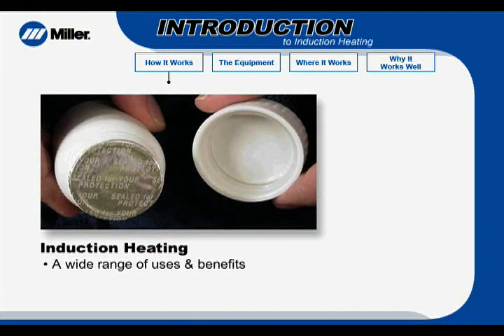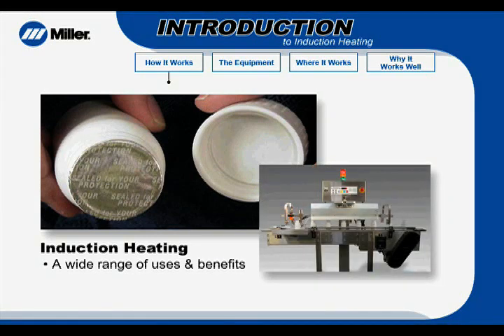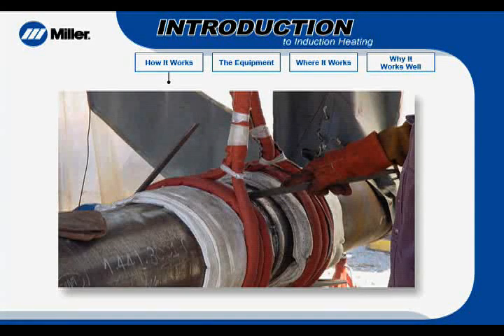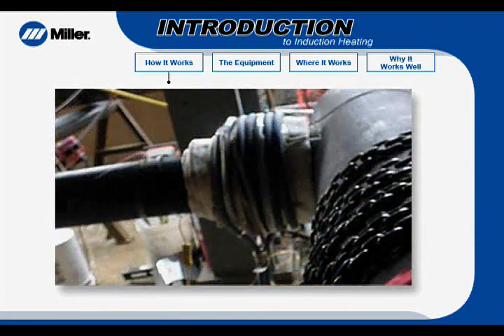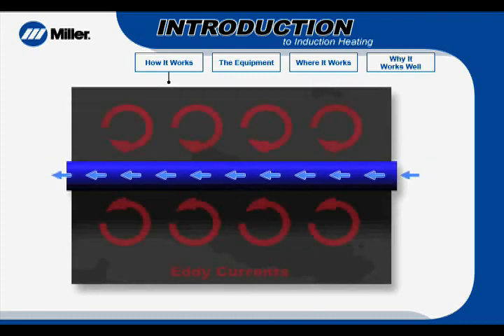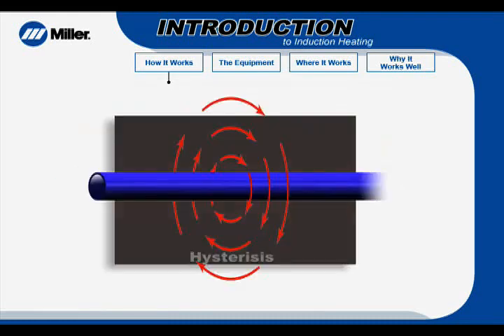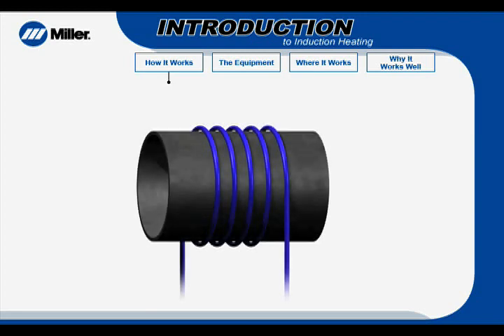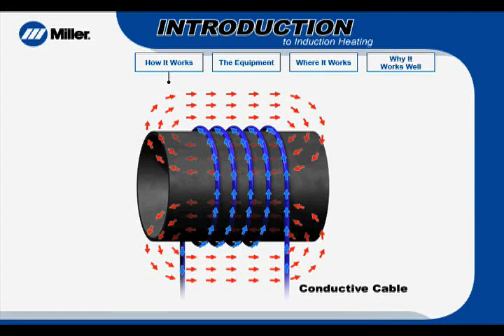How Does Induction Heating Work in Welding?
This introduction to induction heating in welding applications will explain how it works and what it is.